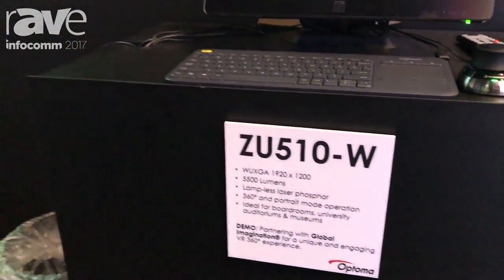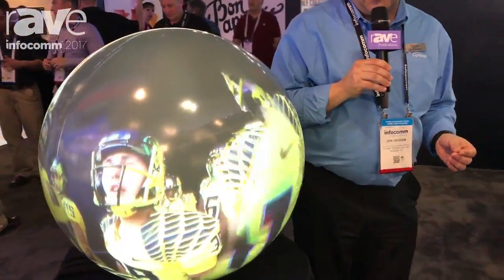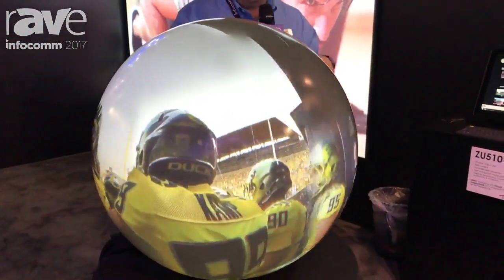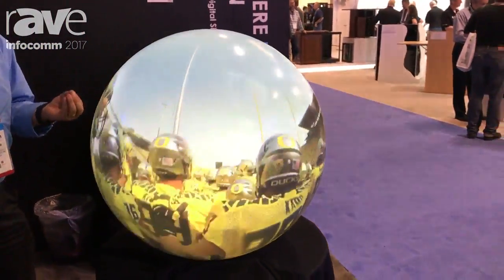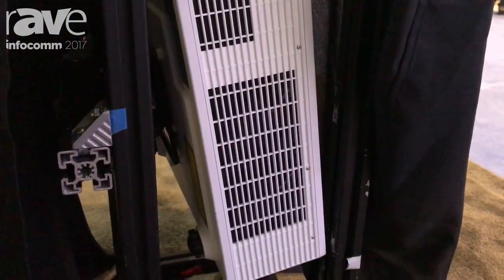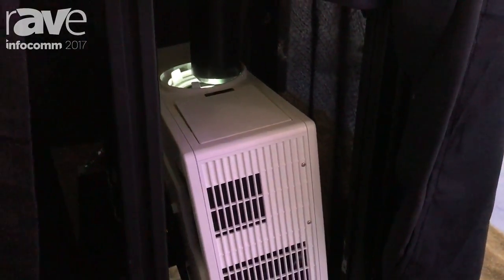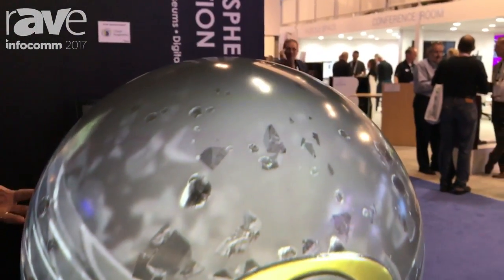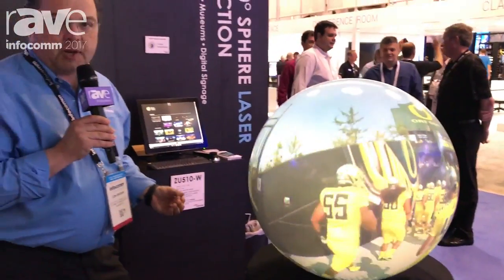InfoComm 2017: Optoma Features ZU510-W Laser Projector with Spherical Mapping Demo